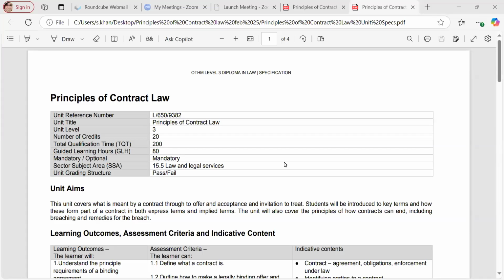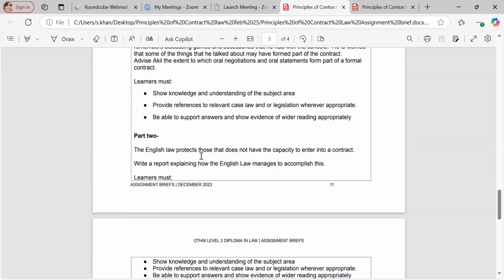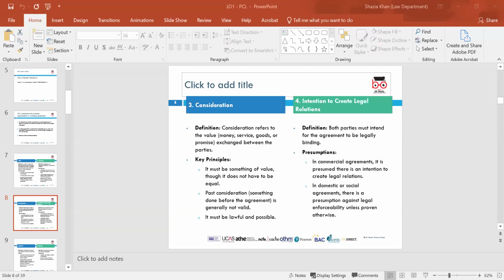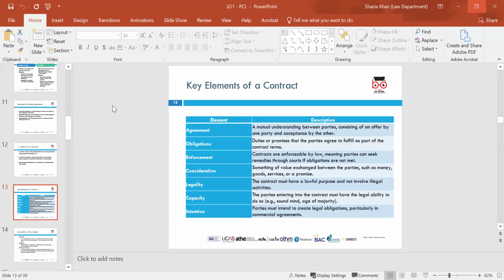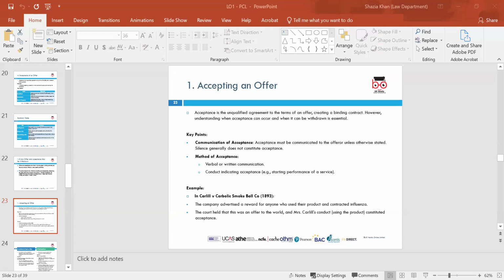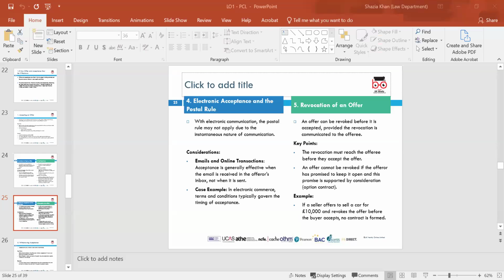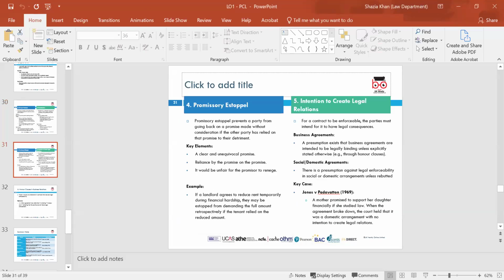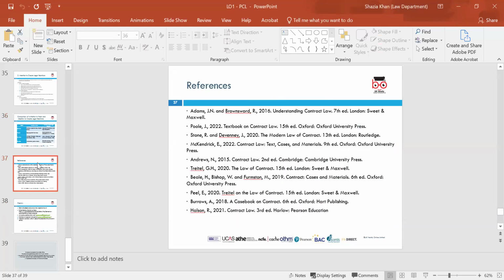OTHM L3 DiL-Unit-Principles of Contract Law - LO1-(SK)